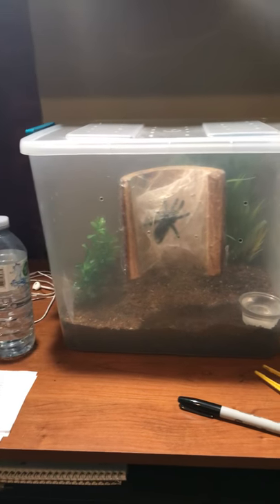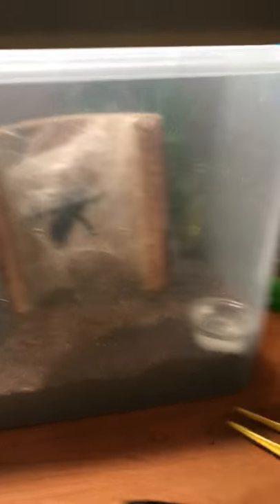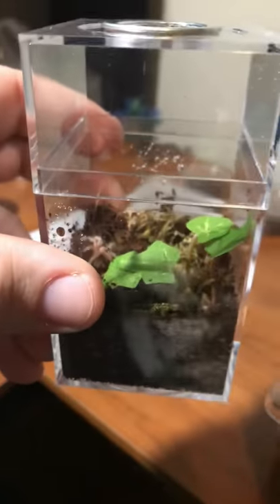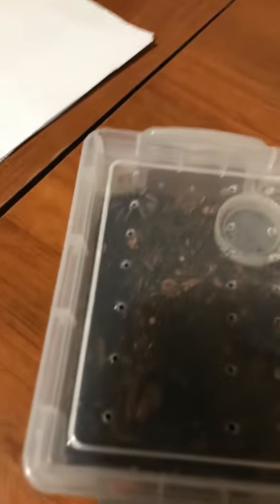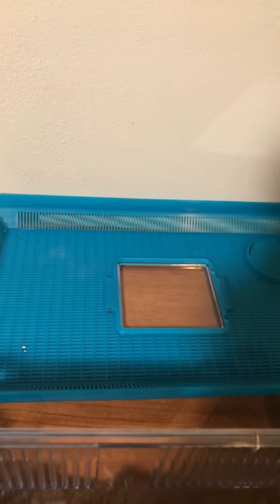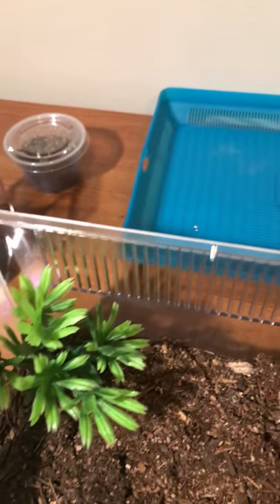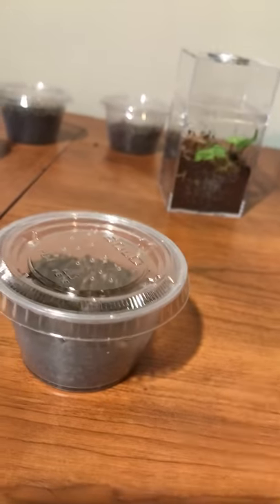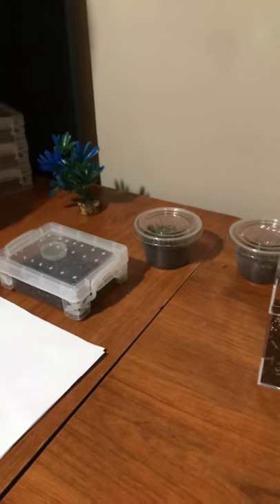Showing off my Tarantulas so far